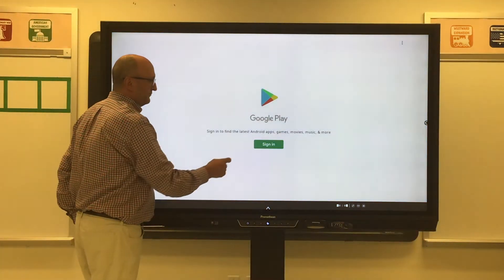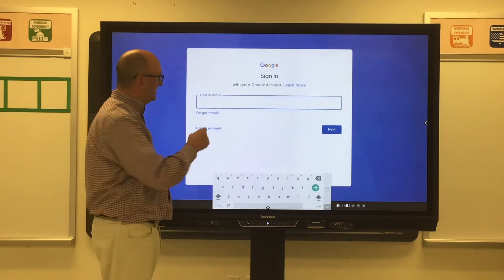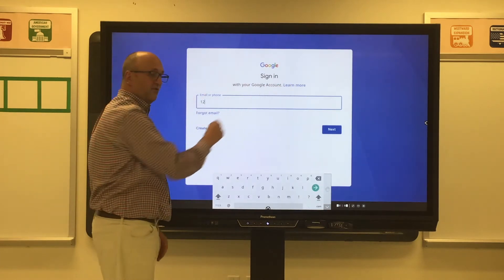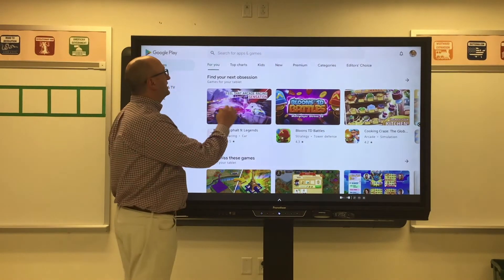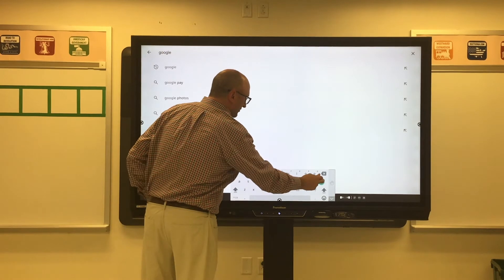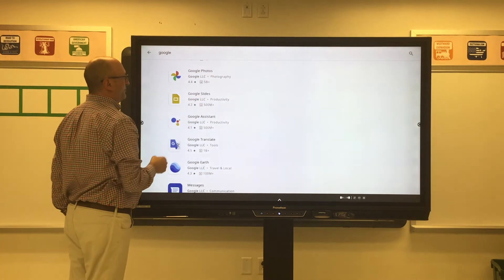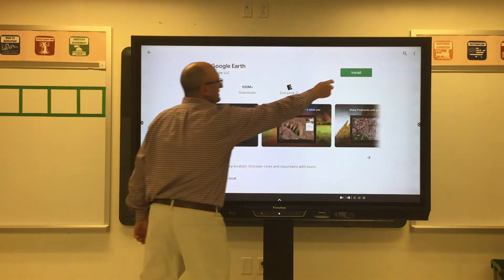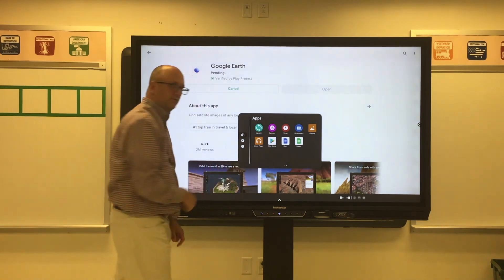Installing Apps on the ActivPanel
Installing Apps on the Titanium ActivPanel using the Google Play Store.